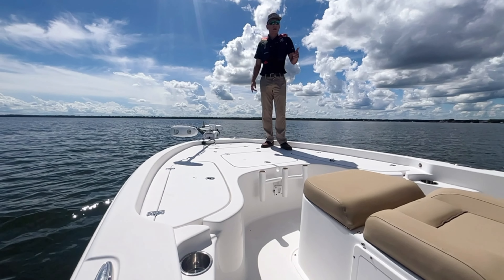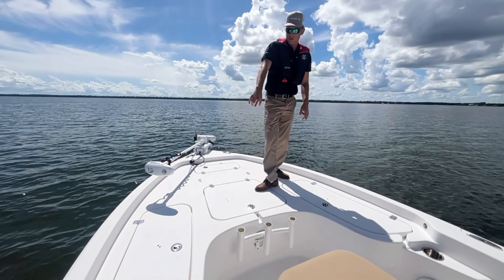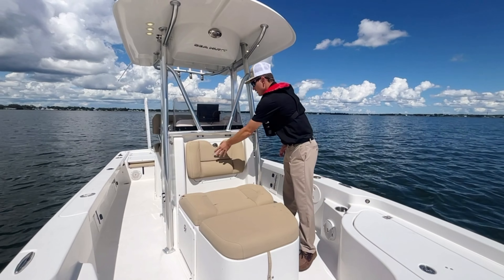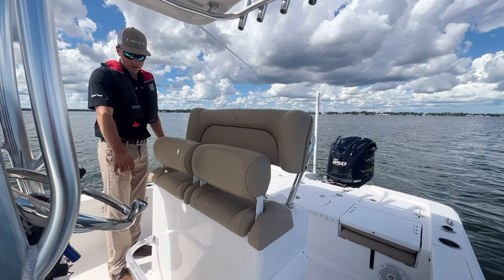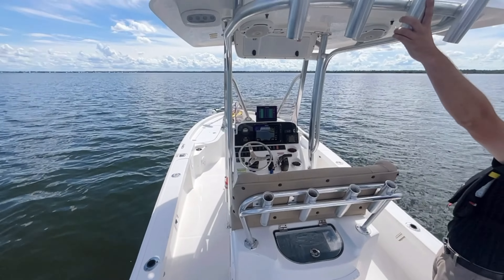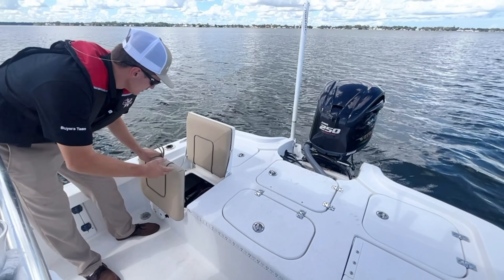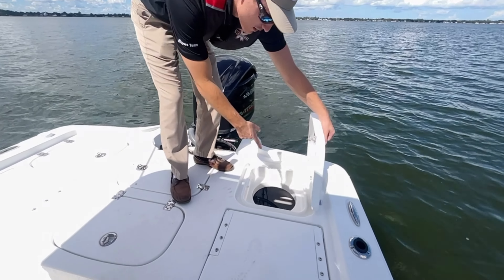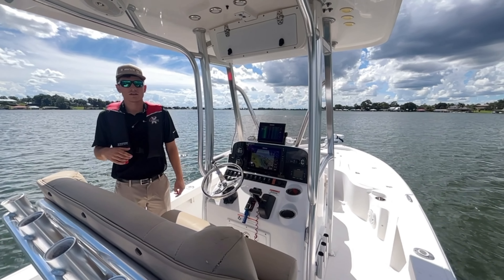2017 Sea Hunt RZR 24 Walkthrough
Enjoy As Our Consignment Specialist Cody DeYoung Walks You through The 2017 Sea Hunt RZR 24!
Stock Number-80A717